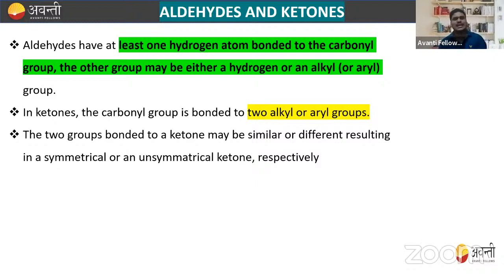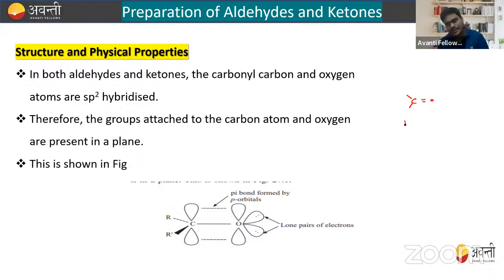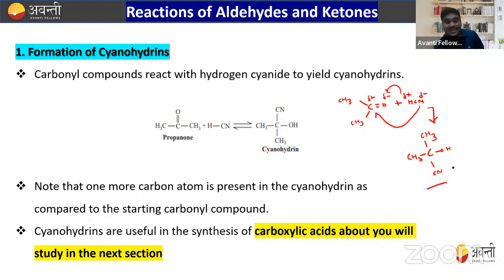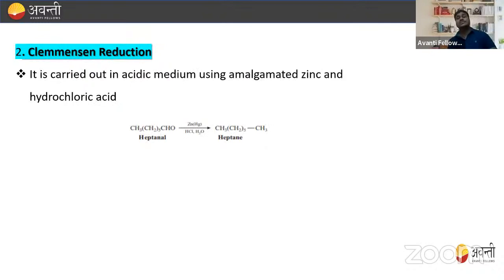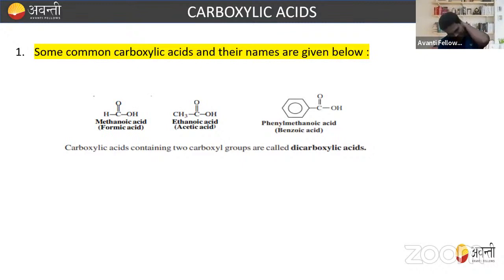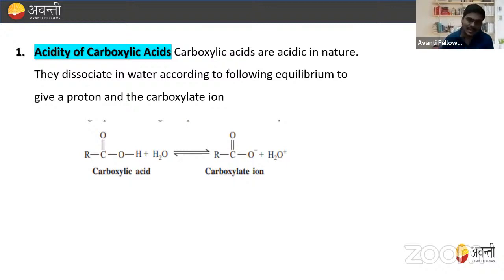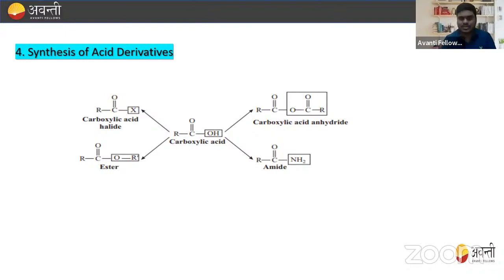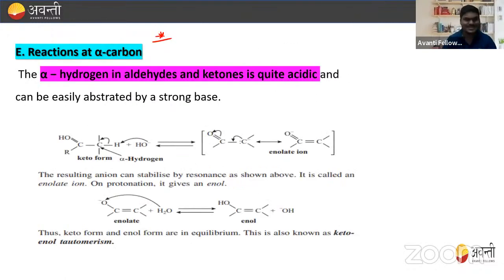ORGANIC COMPOUNDS CONTANING OXYGEN